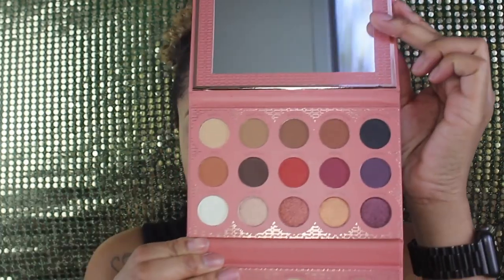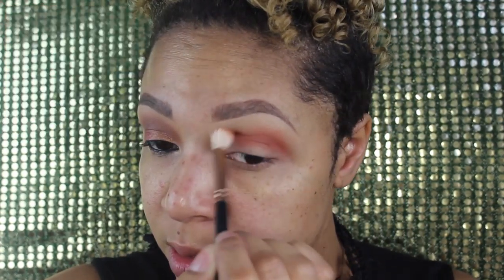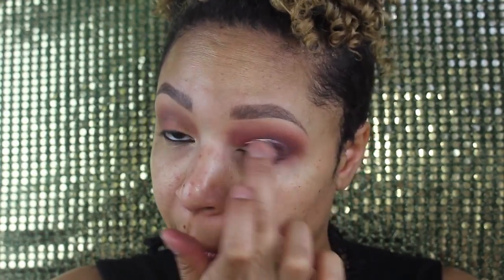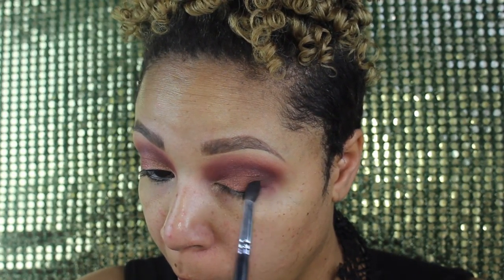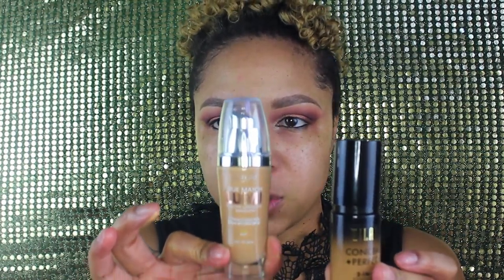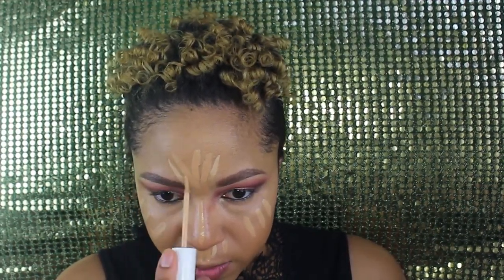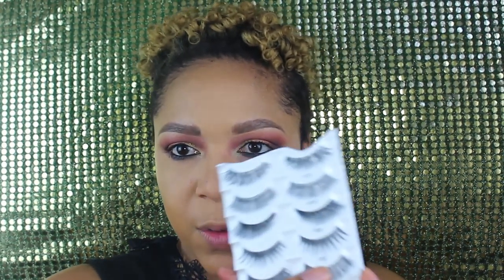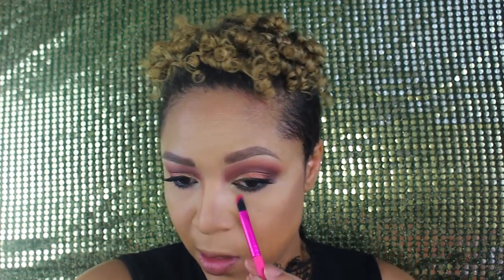Drugstore Glam | ItsmyRayeRaye X Bh Cosmetics Tutorial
Im back with a full face of drug store glam wanna learn how to get this glam look for less keep watching.

Bh Cosmetics
 ItsMyRayeRaye - 21 Color Eyeshadow, Highlighter & Contour Palette

 Milani
Conceal + Perfect 2-in-1 Foundation + Concealer

Ellarie x Colourpop
NETTA Ultra Glossy Lip

Ellarie x Colourpop

colourpop
NO FILTER CONCEALER

L'ORÉAL
True Match Lumi Healthy Luminous Makeup

E.L.F. COSMETICS Illuminating Mist & Set

MAYBELLINE
 Volum' Express The Colossal Big Shot Mascara x Shayla

 *EBATES*
How I Get Cash Back when I shop

Beauty Boxes